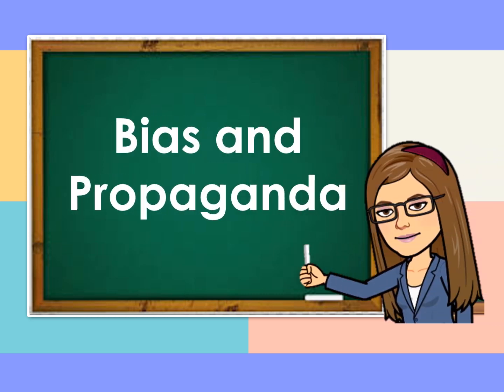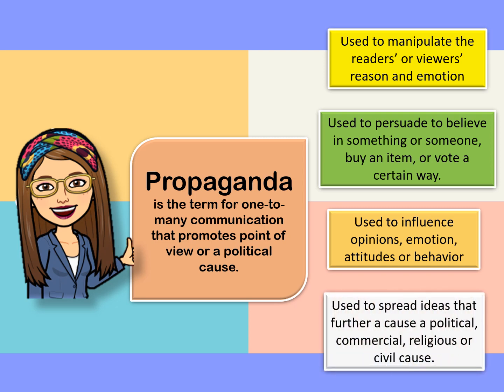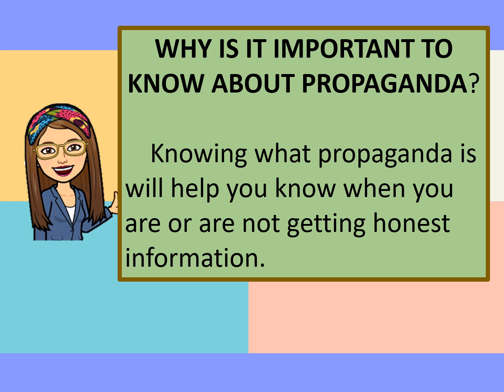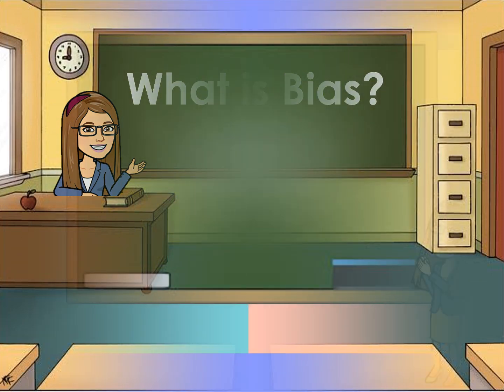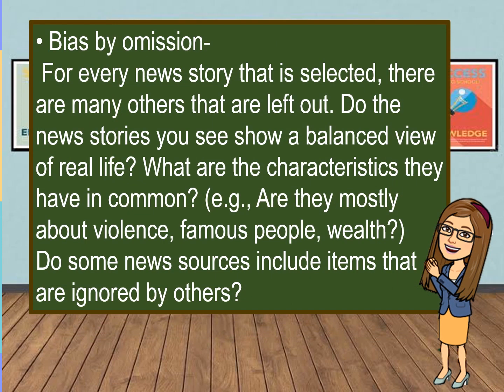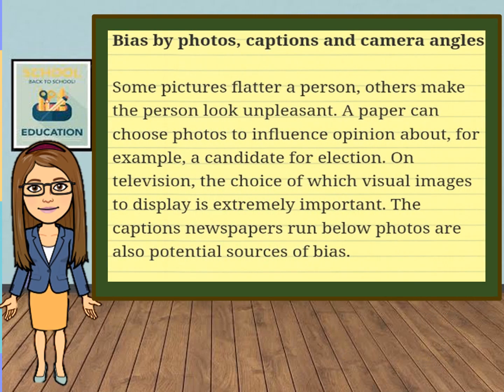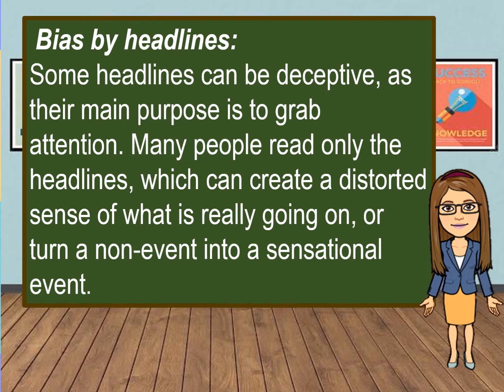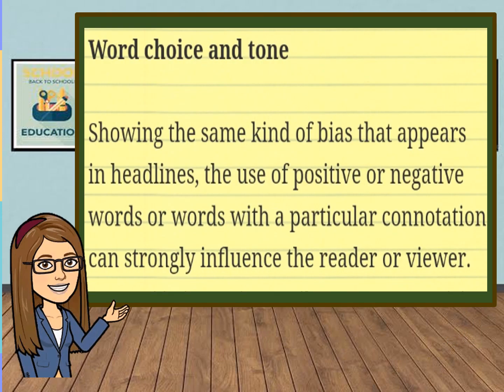English 6 MELC Based Lesson-Detect Biases and Propaganda